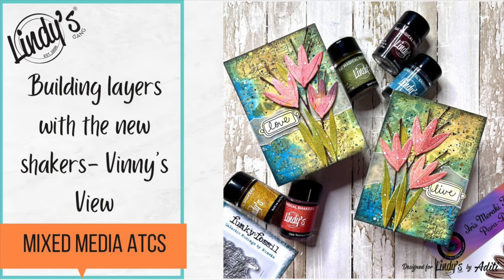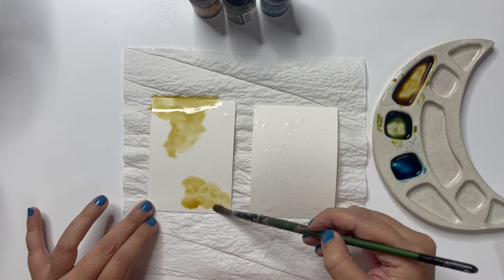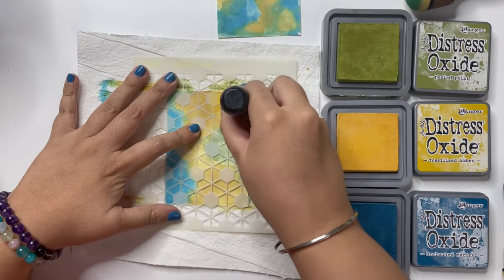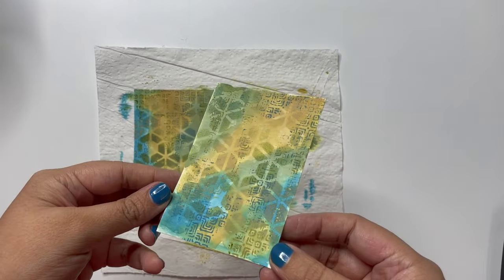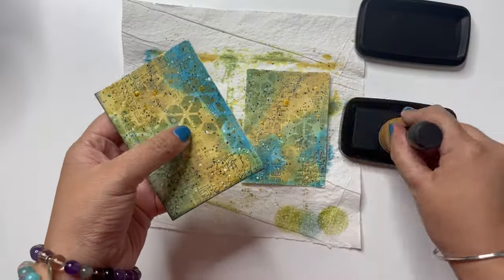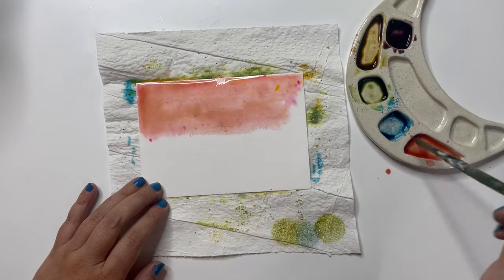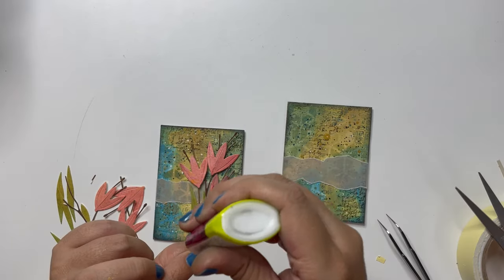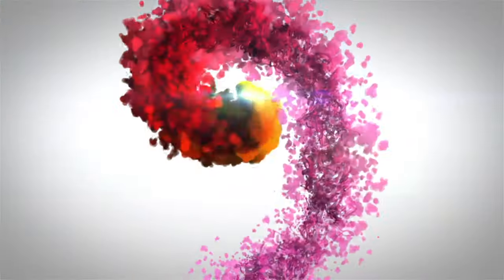Mixed Media Layered ATCs with the new release Flat Shakers Vinny's View by Aditi Mahajan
We have an exciting release, colours by Nuneka and Frau Pony on public demand. We love to play with shimmer, but we equally love the Flats. Today in this video, I'm using one of the new release sets- Vinny's View to create Mixed Media layered ATCs. I show you techniques of colour blocking, and layering stencils and stamps for a dimensional yet flat background. We complete these with beautiful die cuts coloured with the shakers from the same set. Amidst winter, lets bring in some Vintage Spring Cheer!

Come join me as we explore these magical shakers!

Find the links to the supplies used below. Please note these are affiliate links, that come at no extra cost to you, and only help a creator like me earn a commission to keep providing the content you enjoy!

Aall and create #9 Tiny words white

Want to grab some of the Flat Magical Shakers magical powders used in this project?